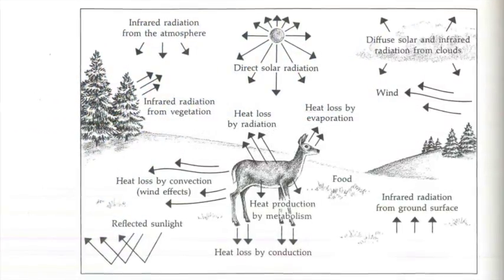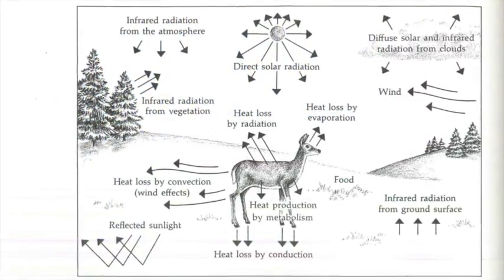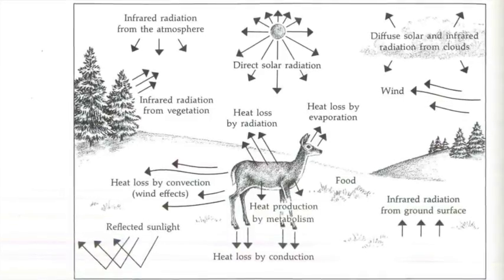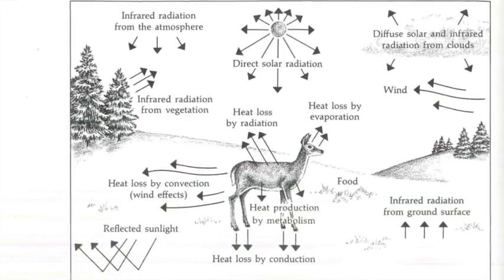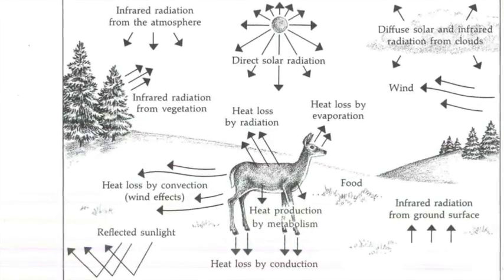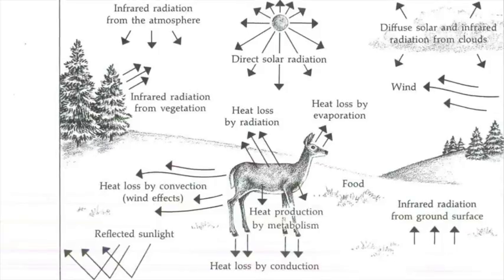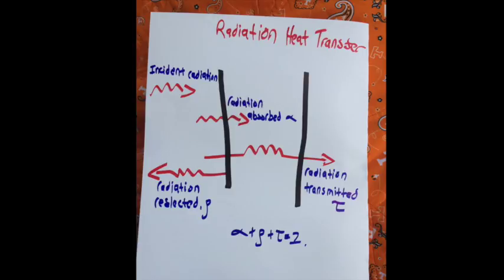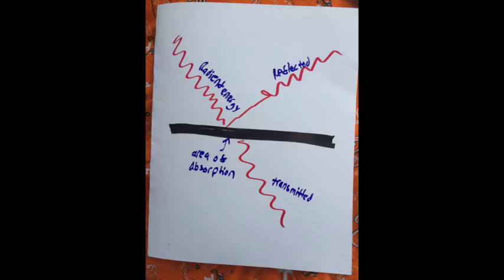Weather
This video is about Weather